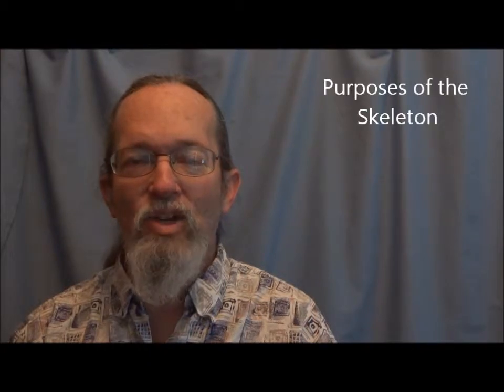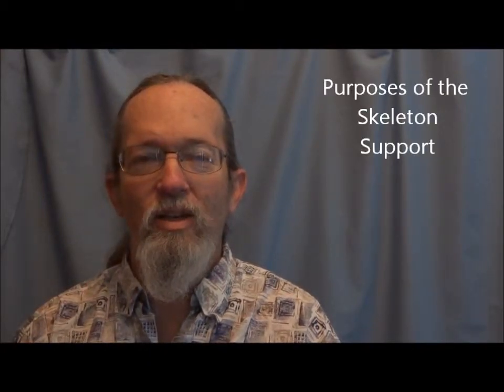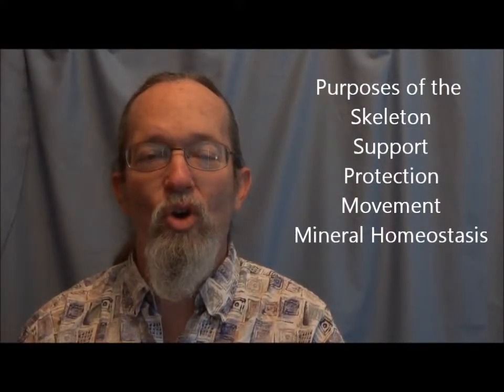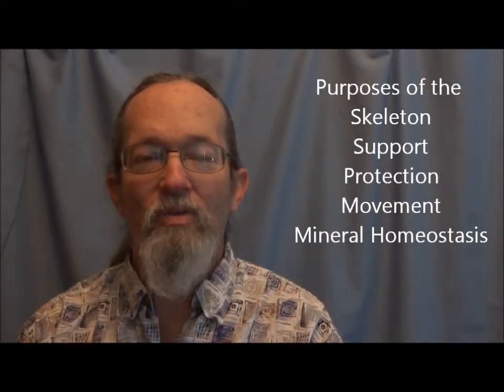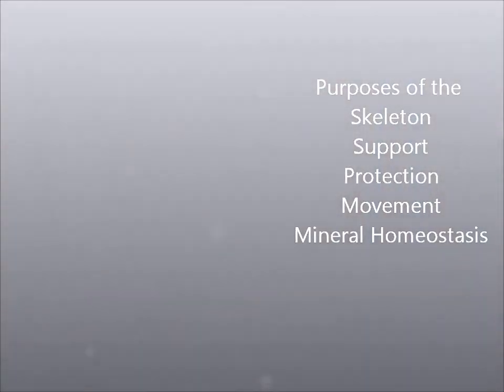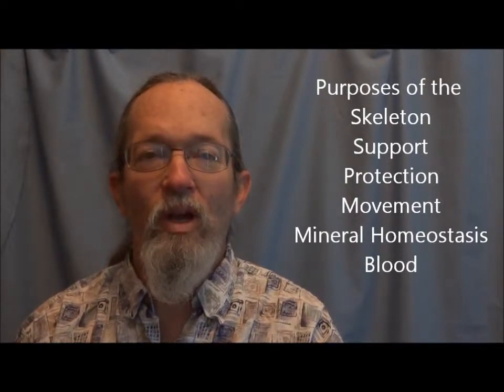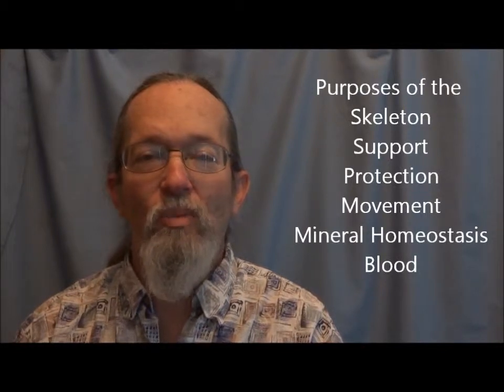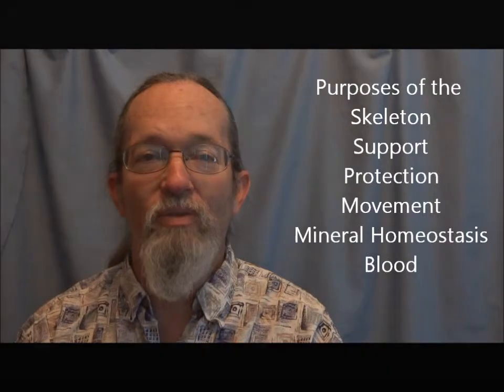Unit 1 Welcome to the Skeletal System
Unit 1 video Welcome to the Skeletal System